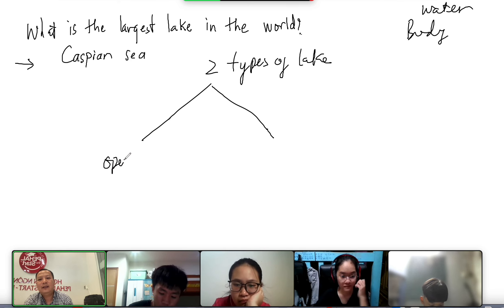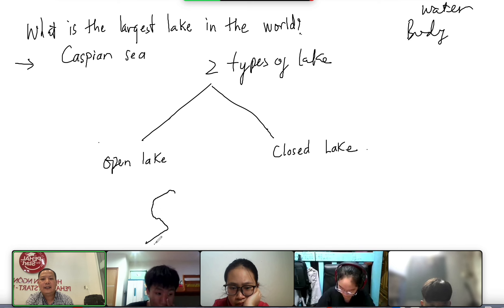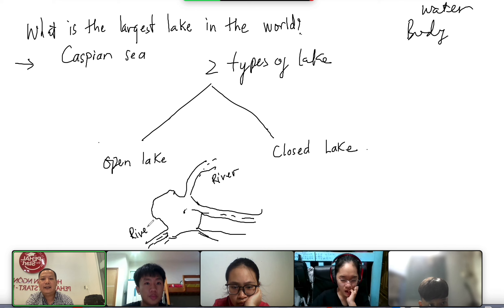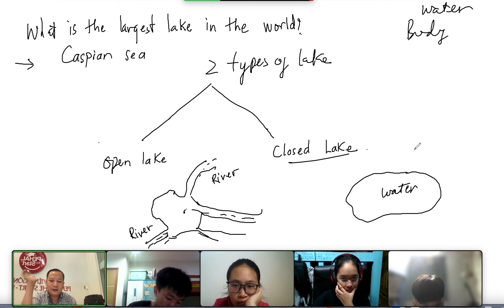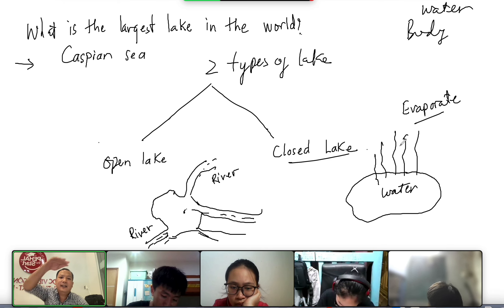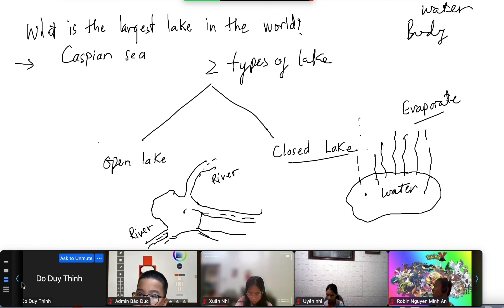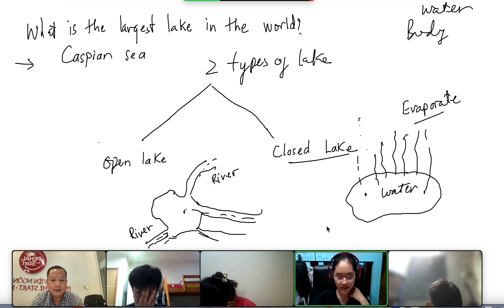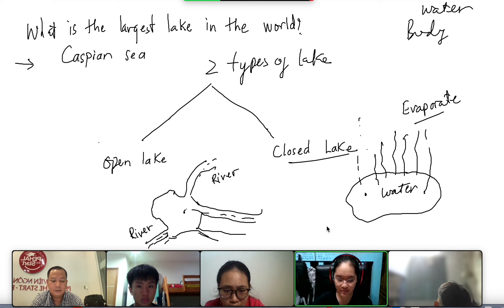TYPE OF LAKE